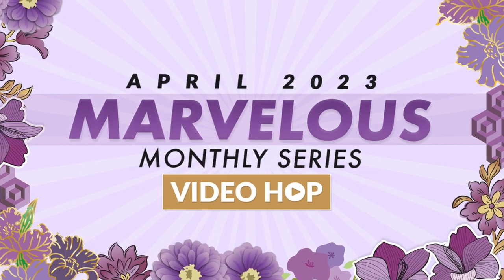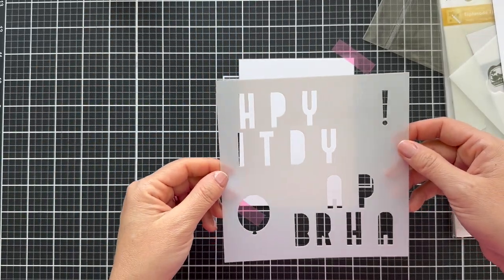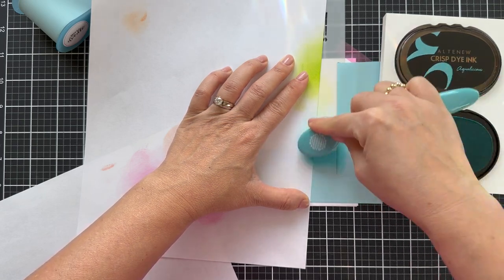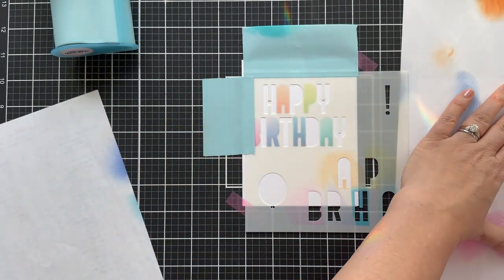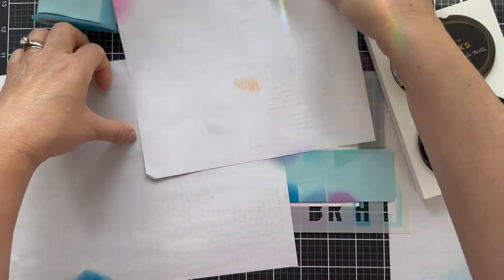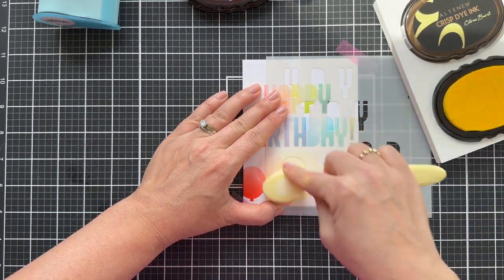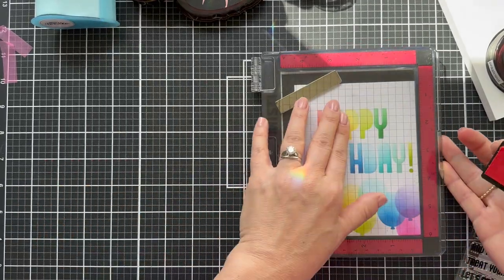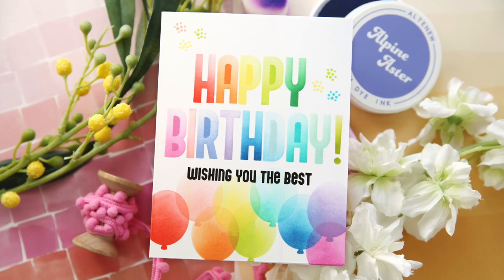Altenew April 2023 Marvelous Monthly Series Release + Giveaway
Joining Altenew for a video hop featuring their newest April 2023 Marvelous Monthly Series.

$300 in total prizes! To celebrate this release, Altenew is giving away a FULL RELEASE BUNDLE to 1 grand prize winner and a $25 gift certificate to 4 winners! Please leave a comment on the Altenew blog and/or each designer’s YouTube video on the hop list by 04/23/2023 for a chance to win. Altenew will draw 8 random winners and announce them on the Altenew Winners Page on 04/25/2023.

Laura Bassen: You are here!

• Waffle Flower BLENDING BRUSHES WFT021 at Simon Says STAMP!